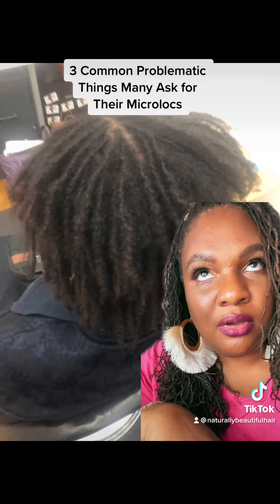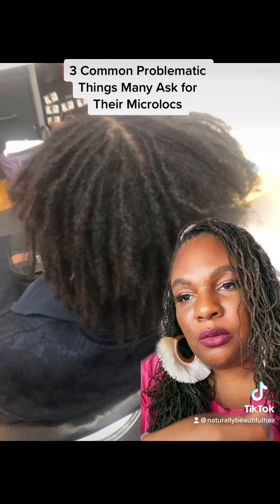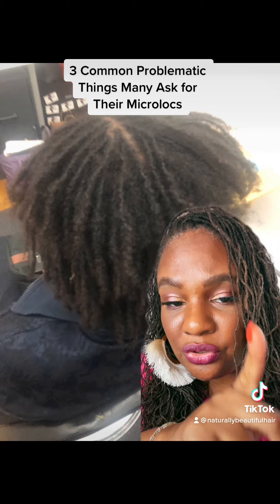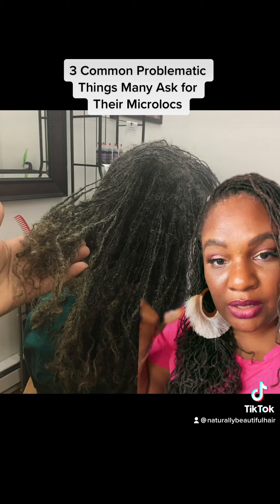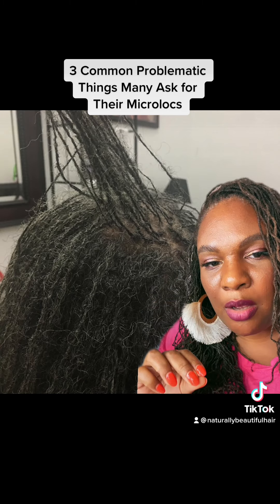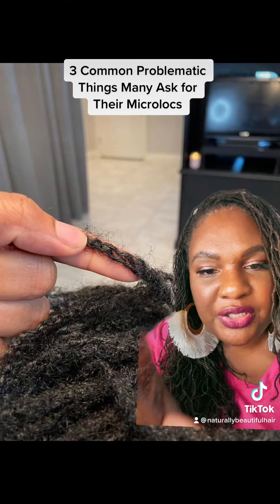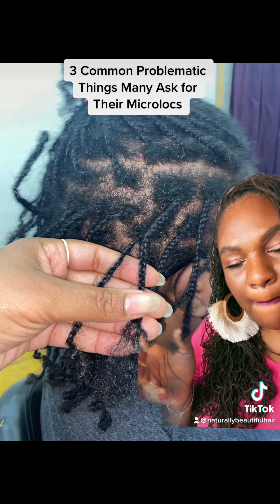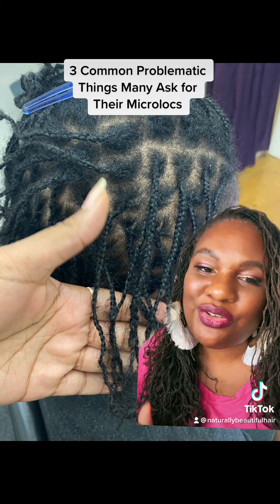Three problematic DIY/Amateur ways people have been starting